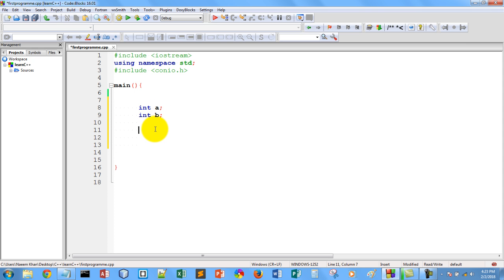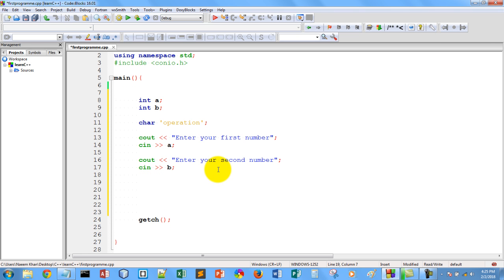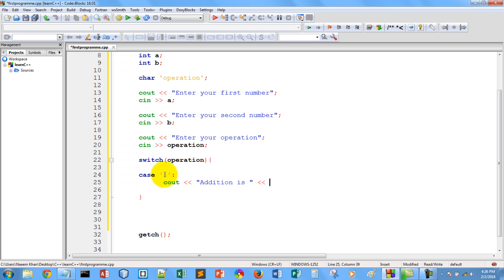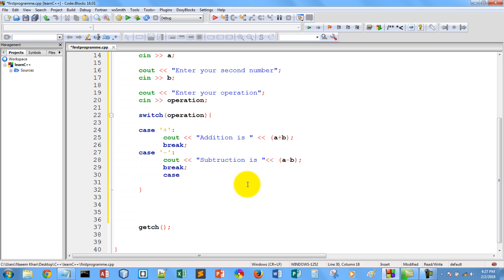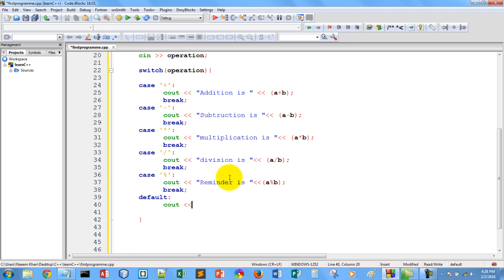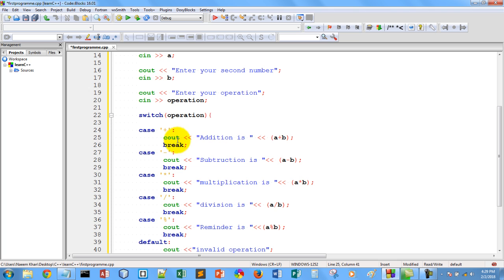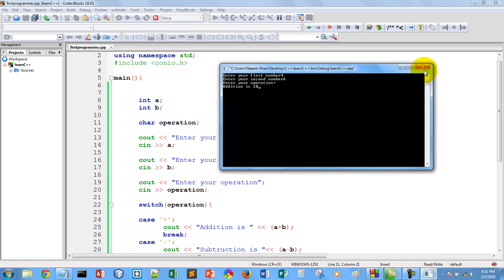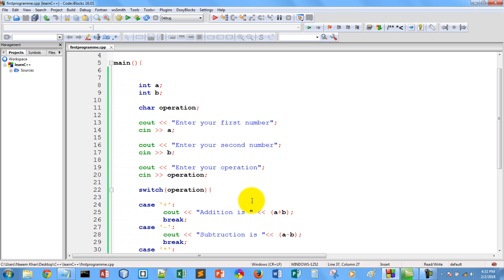Introduction to Programming How to create Simple Calculator using switch statement in C++ Part 20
In this video i will show you how to create simple console calculator using switch statement in C++ programming language.